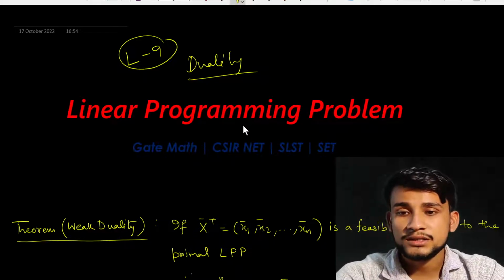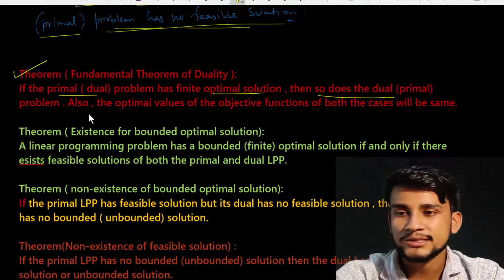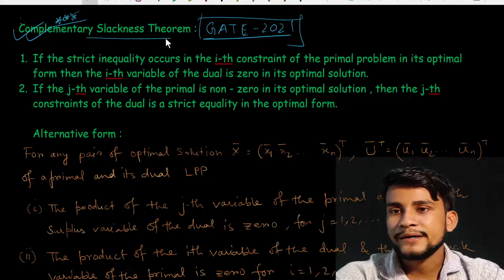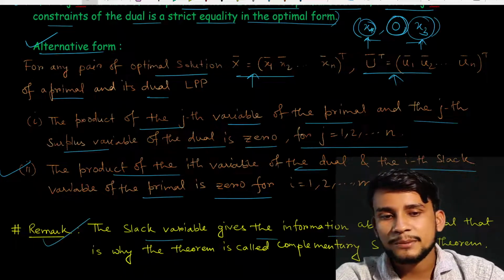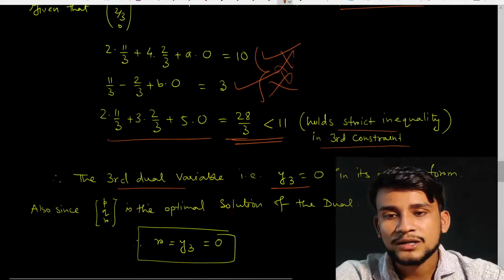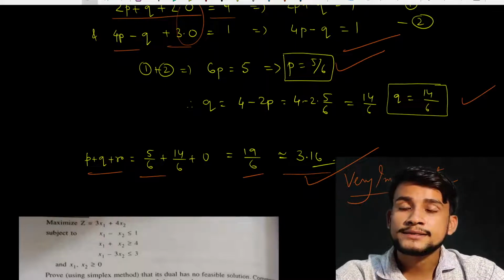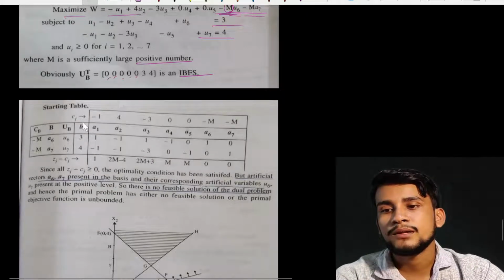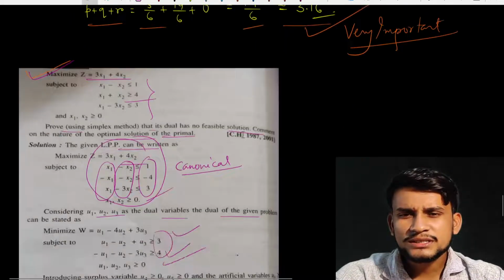Weak Duality | Complementary Slackness Theorem - Examples| LPP #9